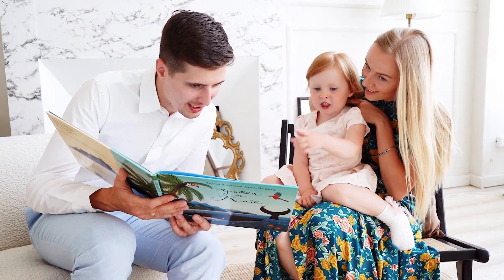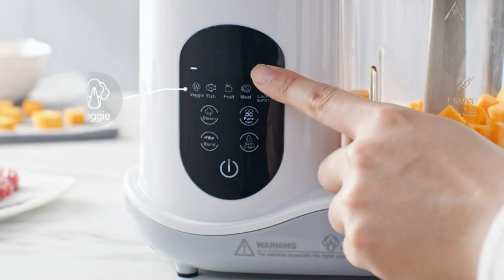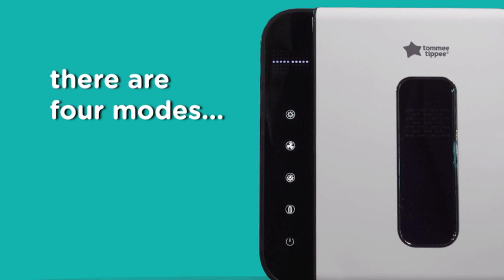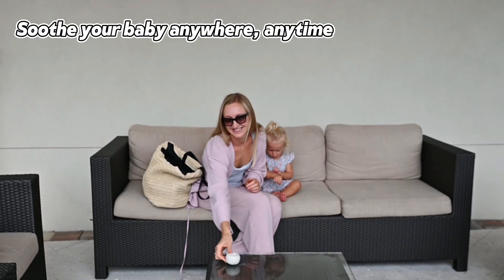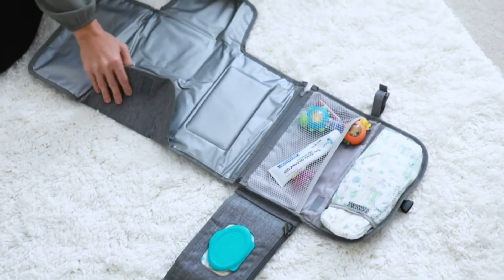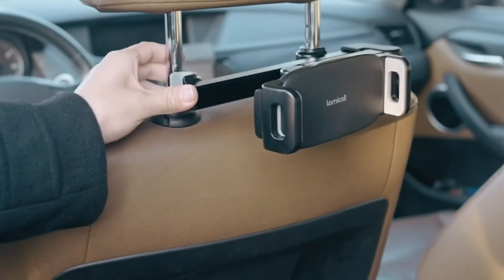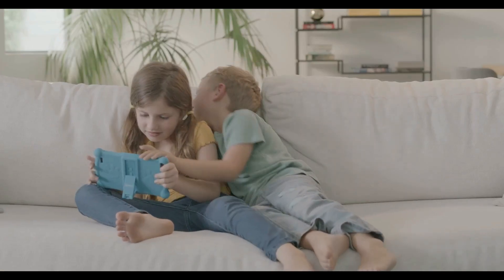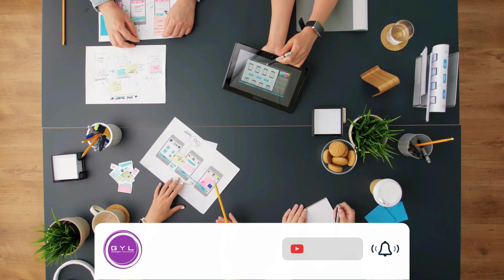What Baby Gadgets Will Make Your Life Easier in 2024?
Calling all new parents! Check out these 15 baby gadgets that will make your life easier. From bottle holders to diaper organizers, these must-have items will help you navigate parenthood with ease.

00:00 Intro
00:17 ARENTI Baby Monitor
01:06 BEAR 2024 Baby Food Maker
01:45 Portable Milk Warmer
02:11 Tommee Tippee Ultra UV Steriliser
02:56 The Kids Thermometer
03:29 Dreamegg Baby White Noise Machine
04:05 Baby Sleep Soother
04:37 Portable Baby Fan
05:04 Portable Baby Changing pad
05:36 The Cleaning Brush for Baby Bottle
06:14 Car Headrest Tablet Holder
06:42 P21 Label Maker Machine
07:16 Contixo Kids Tablet
07:57 Baby Car Camera
08:25 Baby Sleep Bassinet
08:56 Outro

Song: Patrick Patrikios ♪ Know Myself

On the Gadget YourLife Channel, we speak about cool gadgets for your room, home, pc and car that you can buy on Amazon online. We find the most interesting accessories and coolthings for you and show them three times a week on our channel.